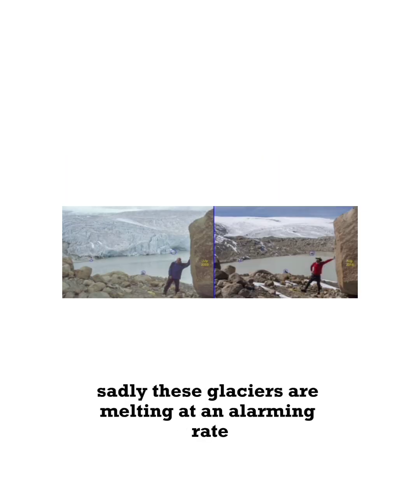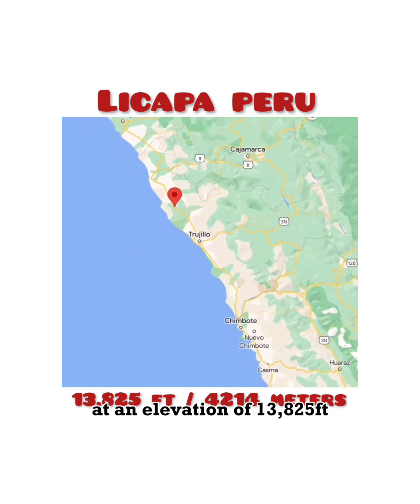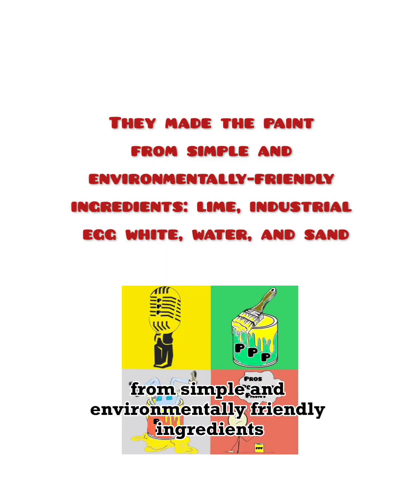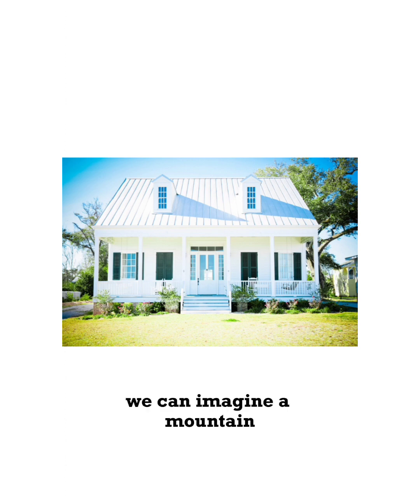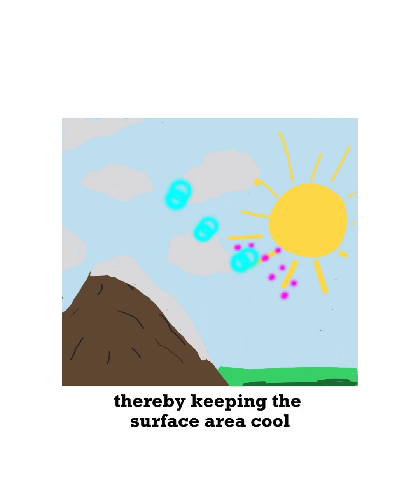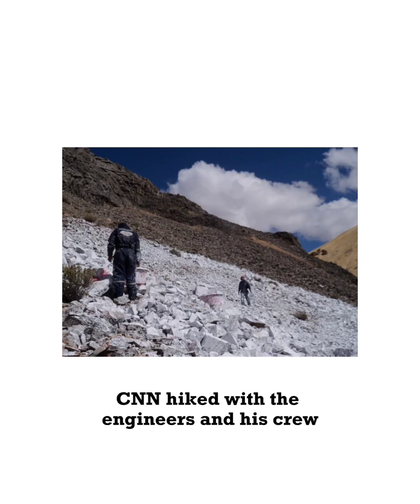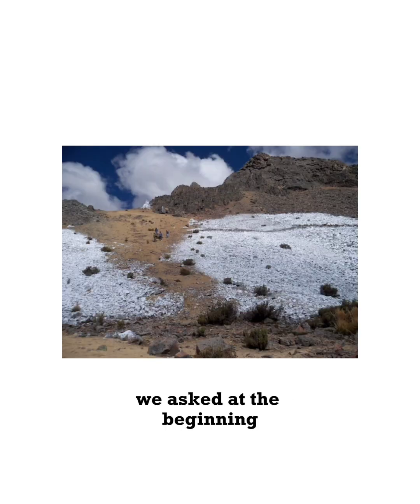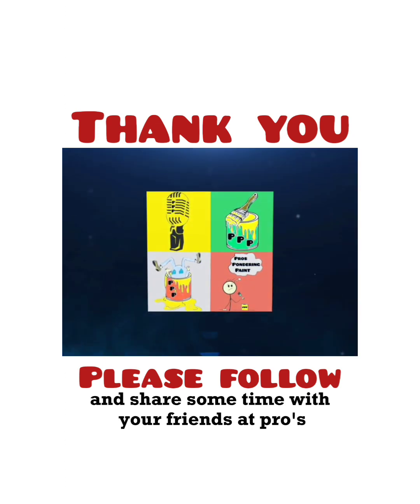Can Painting a Mountain Save a Glacier? One Dropout's Bold Experiment!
Get ready for one of the most fascinating stories you'll ever hear! Discover how a college dropout devised an unconventional plan to regrow a glacier—by literally painting the side of a mountain.

Armed with his own eco-friendly paint, he and his team climbed the mountain to put his innovative idea into action.

What did government officials think of this audacious proposal? Did they support or hinder his efforts? What science underpins his groundbreaking concept? And, most importantly, did it work?

Join us as we unravel this incredible journey and see what one determined individual achieved!

If you enjoy watching people take risks and have fun, don't miss our Good, Bad, and Ugly paint reaction videos: [Reaction Videos]